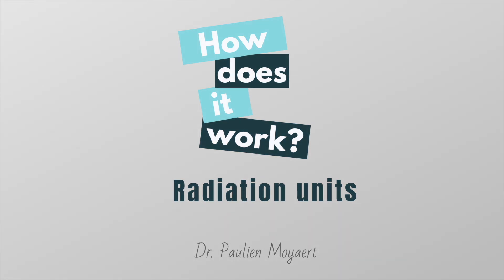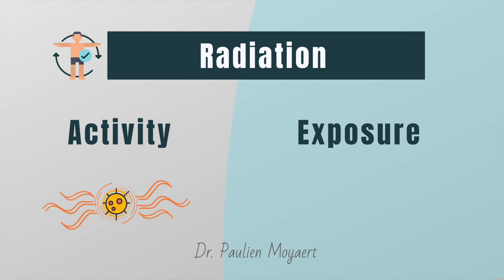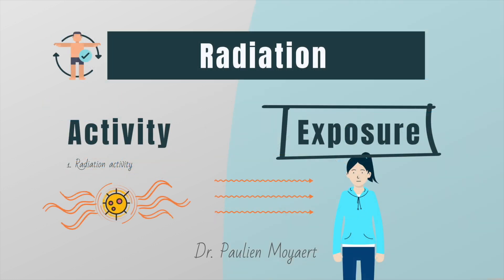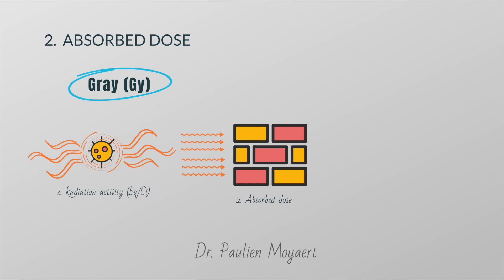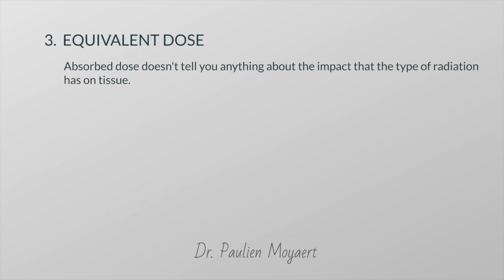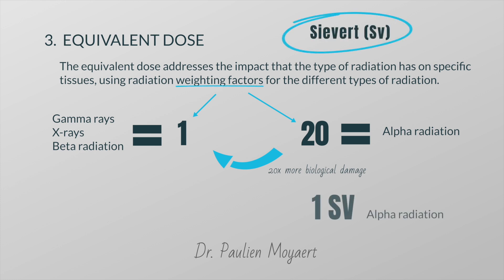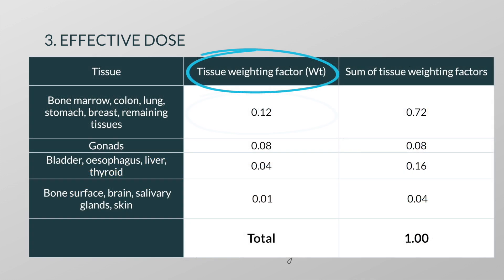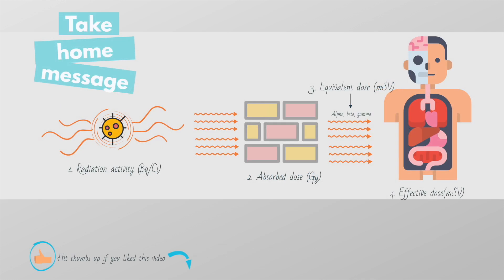Radiation units: Absorbed, Equivalent & Effective dose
Radiation units explained in the easiest way possible. When I had to learn this, I was frustrated because I couldn’t find any websites or videos where this topic was explained clearly. This is why I made this video. I will tell you everything you need to know about radiation units and I hope I can save you some time and frustration ;-).

Timecodes
0:00 Introduction
0:52 Activity vs exposure
1:10 Activity
1:55 Absorbed dose (Exposure)
2:58 Example 1
3:21 Example 2
3:42 Equivalent dose (Exposure)
4:55 Effective dose (Exposure)
5:54 Example
6:22 Take-home messages